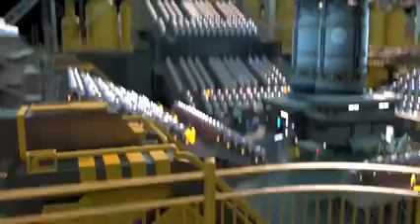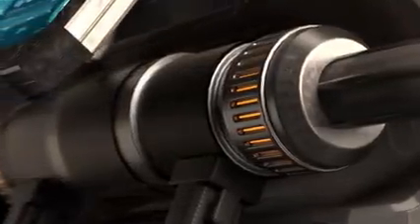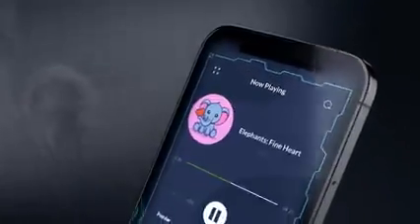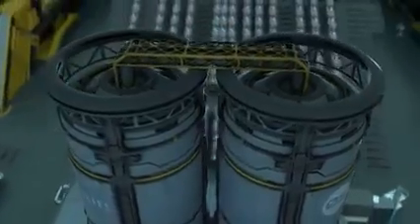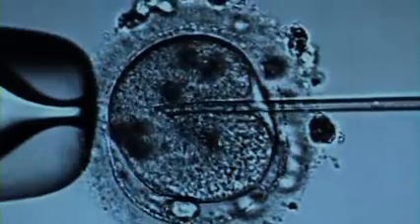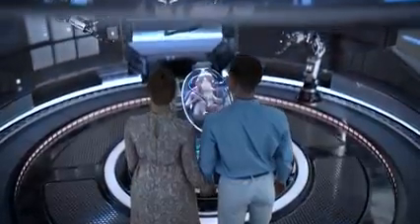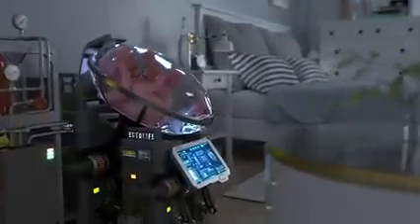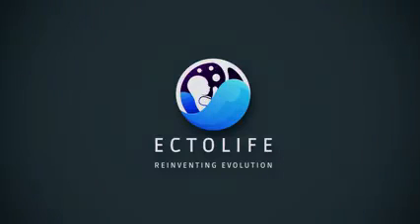Дунёдаги биринчи чақалоқ ўстириш фермаси (сунъий бачадон)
Дунёдаги биринчи чақалоқ ўстириш фермаси (сунъий бачадон) концепти тақдим этилди

Бундай битта ферма йилига 30 000 тагача чақалоқни ўстиради, келажакда ота-оналар эса мобил илова ёрдамида жараённи кузатиб боришади!